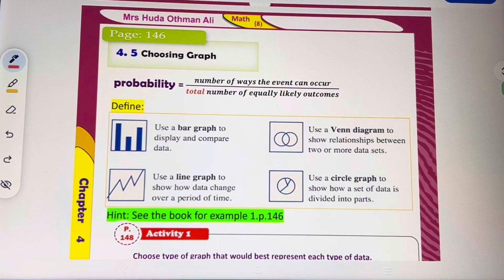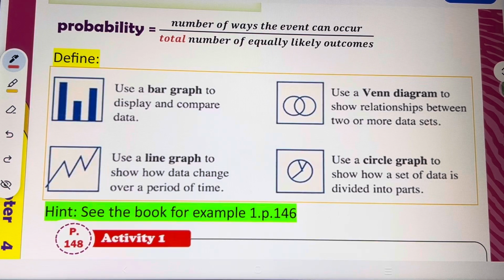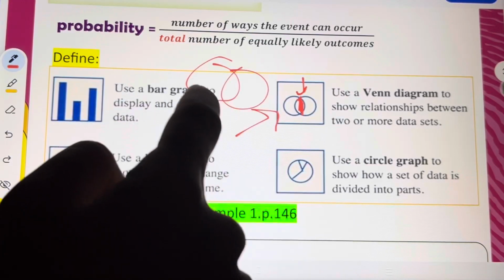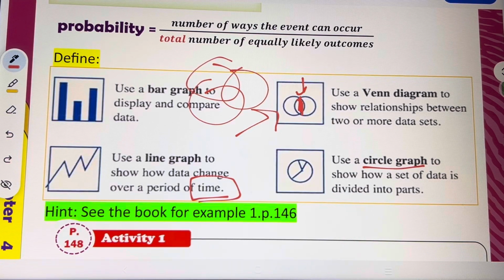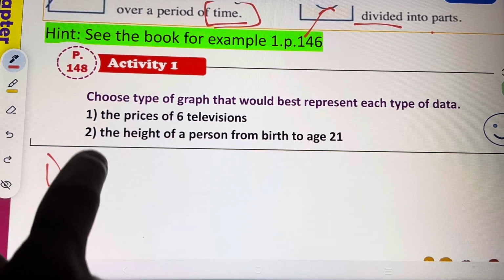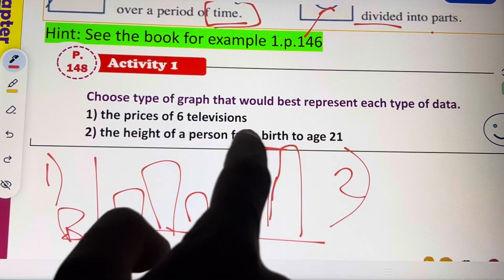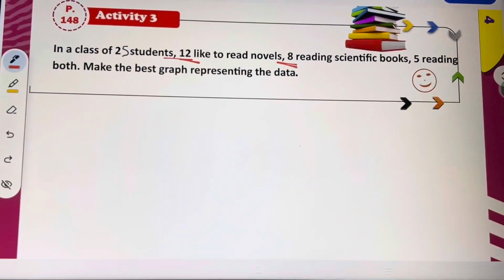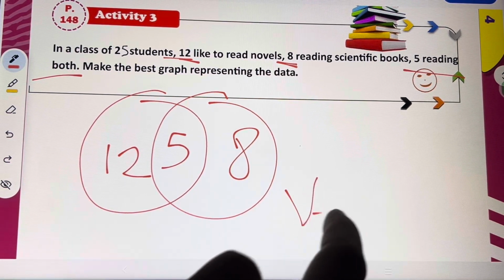Math 4.5 ( Choosing Graph) with Ms.Huda Grade 8 Kurdistan